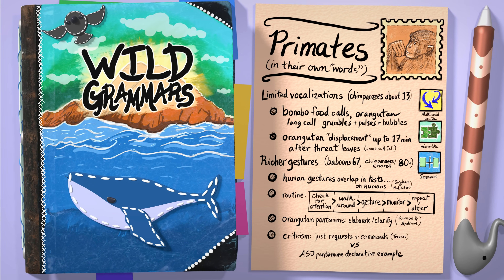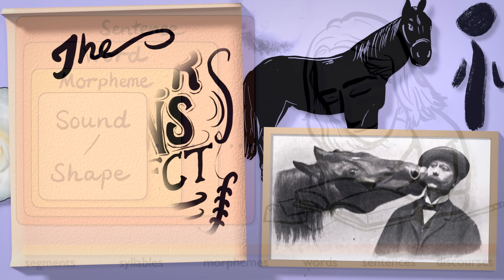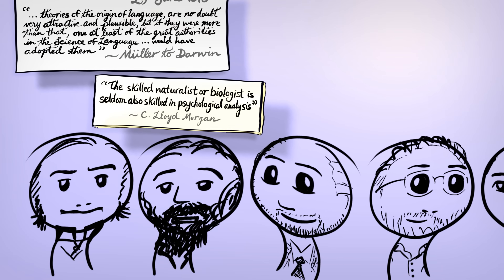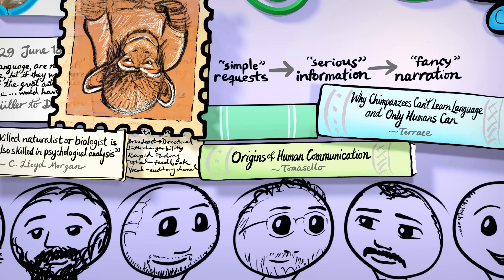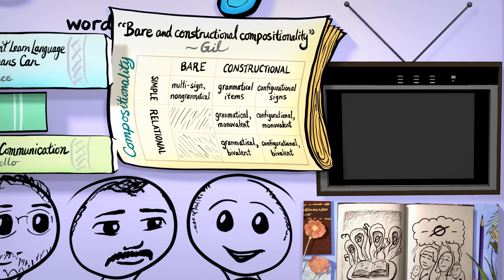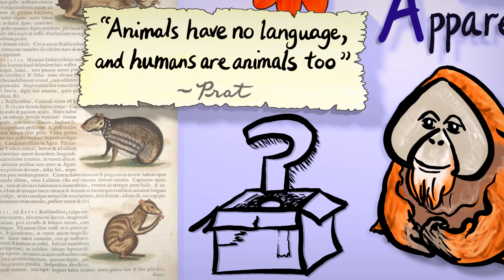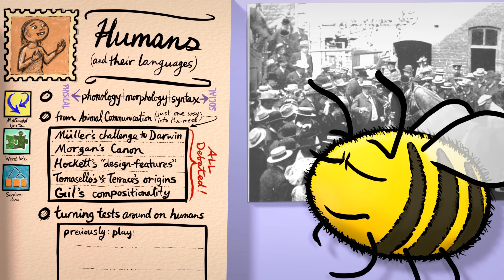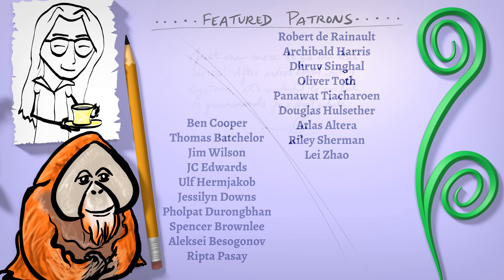Human language as animal communication – Can Animals Grammar? #7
What if we treated human languages like the signals of other species? My animation shares researchers' attempts to do that.

~ Shortly and sweetly ~

After spending six videos on how nonhumans communicate, let's turn the tables on the humans. Let me sum up all I learned about what animal communication can and can't tell us about our languages.

~ Sources ~

Art, animation and music by myself. My sources document backs up claims and gives credits for images, sounds, fonts:

That same document links to groups focused on animals, their habitats and the people who care for them. There's a narrative tie-in that I hope works at the end of the series; meanwhile I'll just mention: